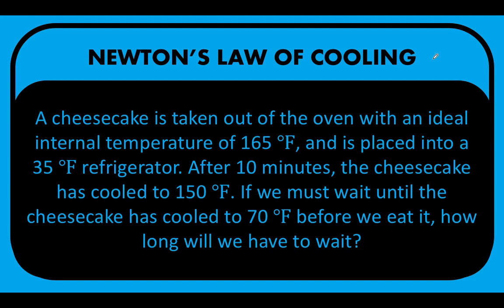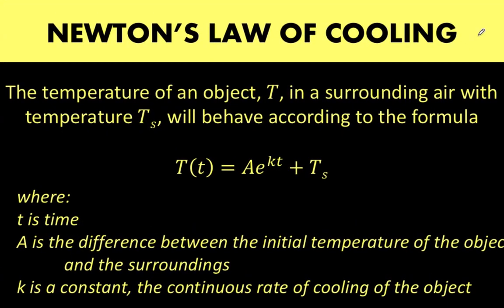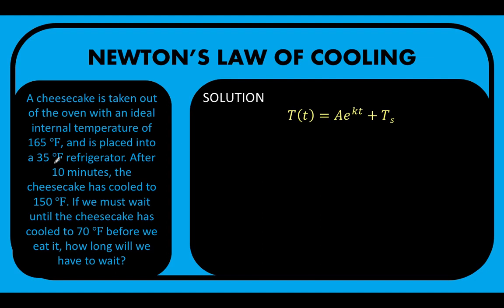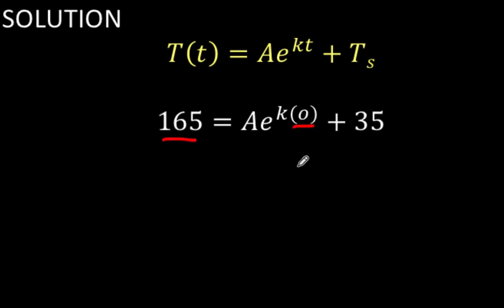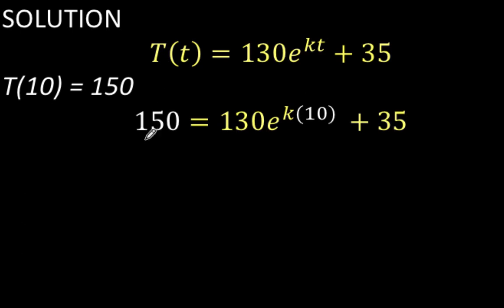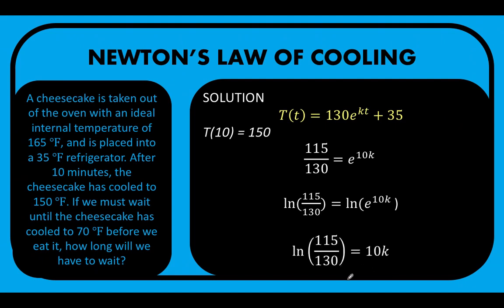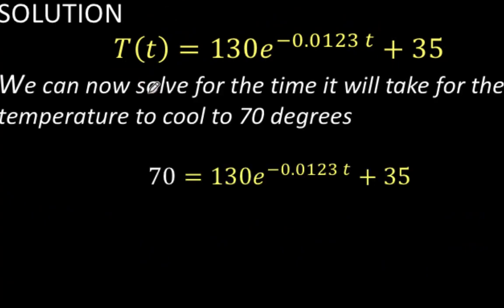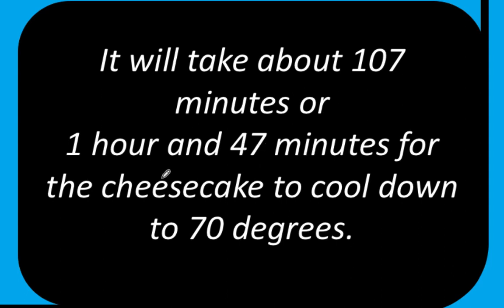Differential Equations: Newton's Law of Cooling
In this video, we discuss the Newton's Law of Cooling.
Differential Equations: Newton's Law of Cooling | Learn Math Daily